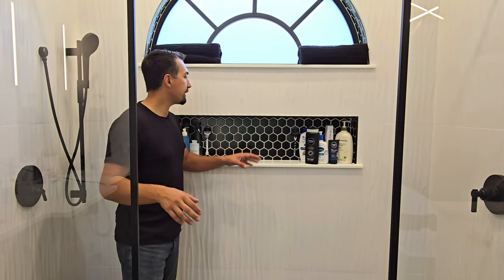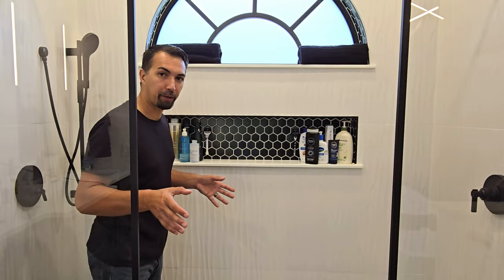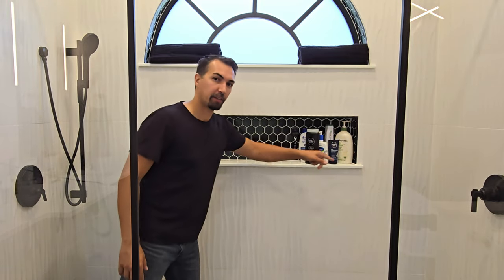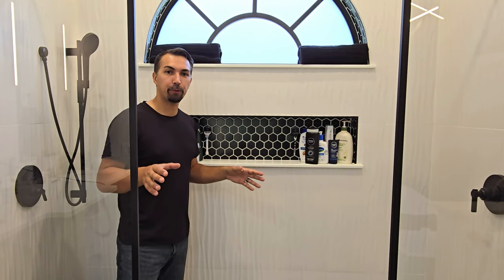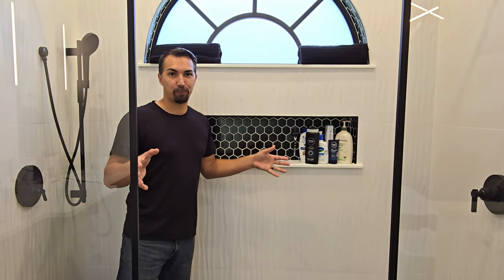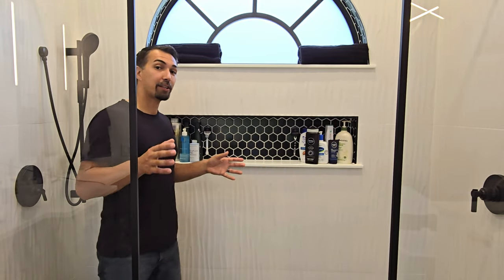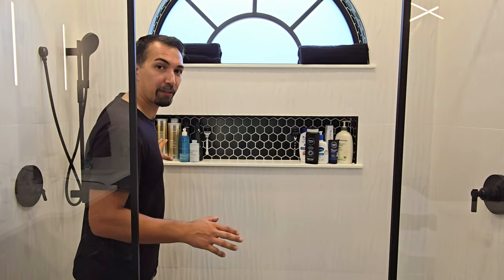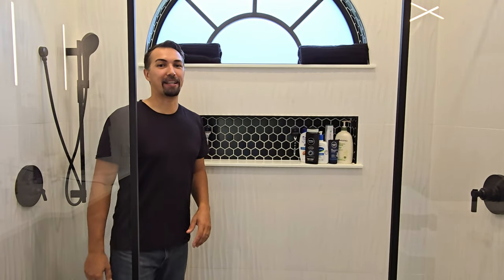Oversized Shower Niche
Huge Ready for Tile Waterproof Leak Proof 14" x 50" Bathroom Recessed Shower Niche - Single Bathroom Shelf Organizer Storage for Shampoo & Toiletry Storage - Flush Mount Installation, Black on AMAZON

Amazon Storefront